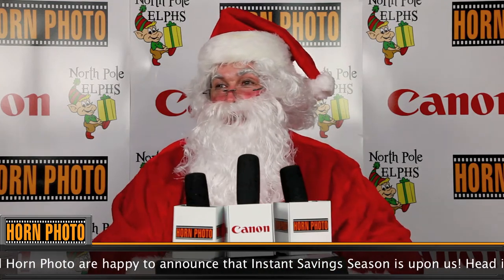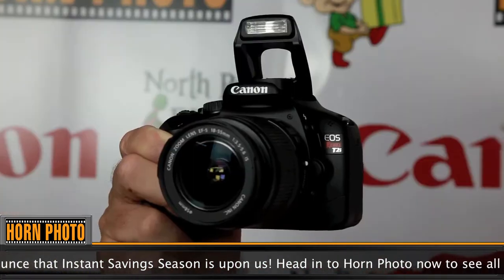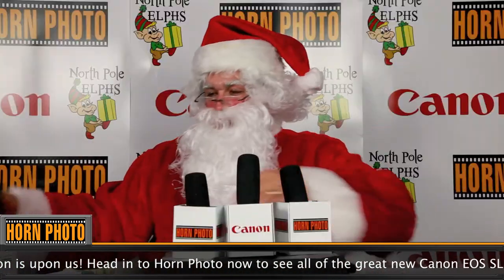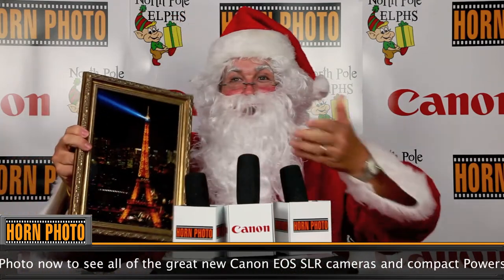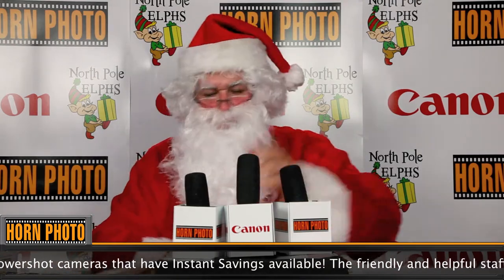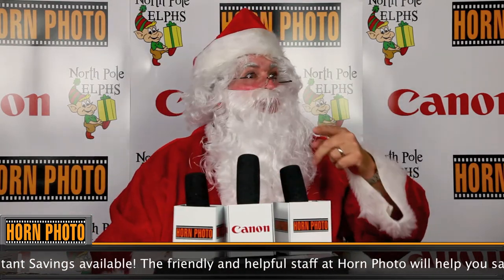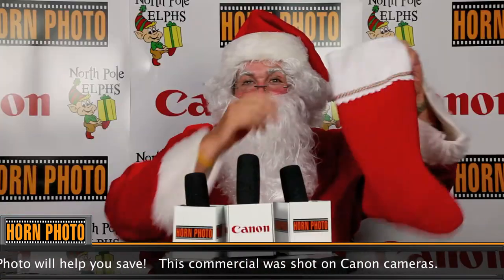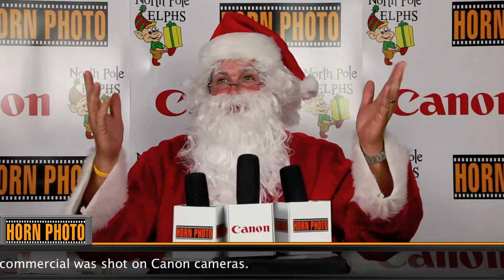SANTA INTERVIEW at HORN PHOTO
Santa gives a press conference in preparation for Christmas at Horn Photo